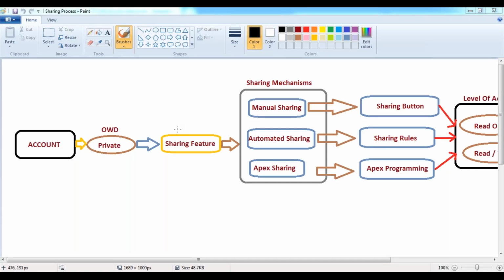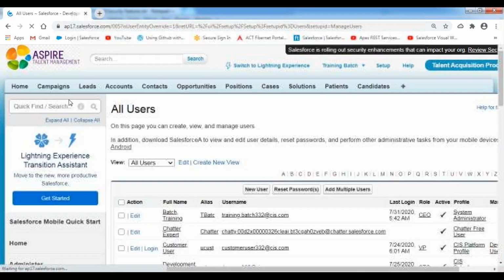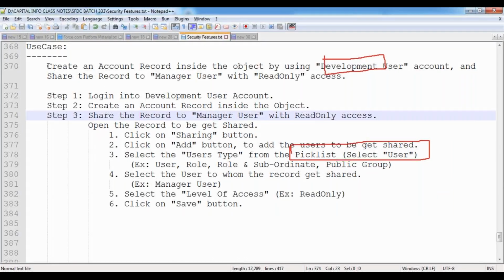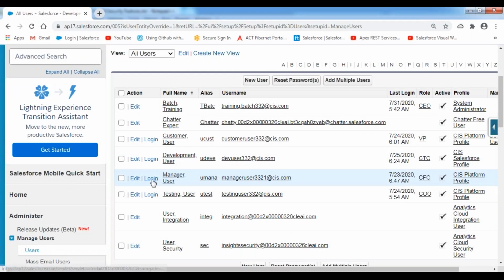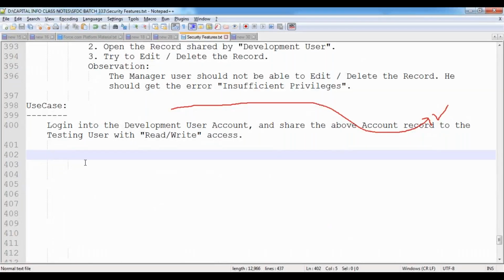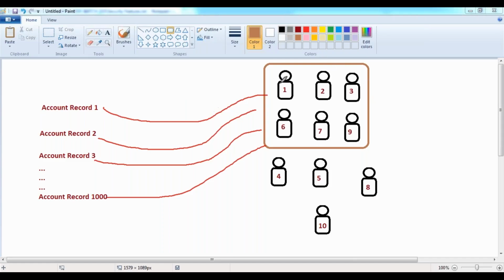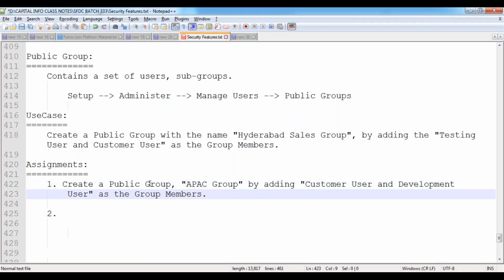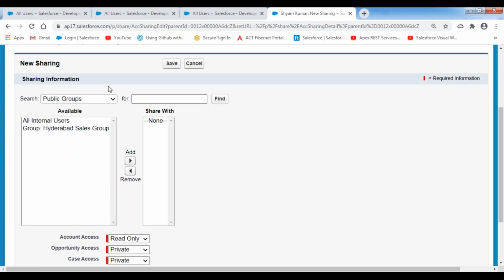Session 31 Manuall Sharing